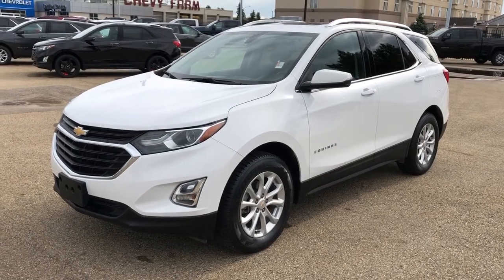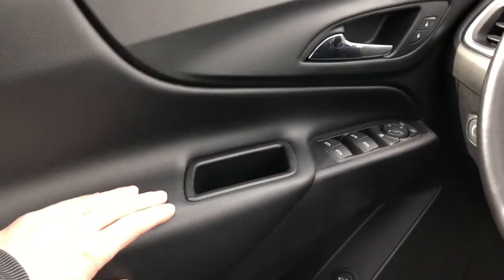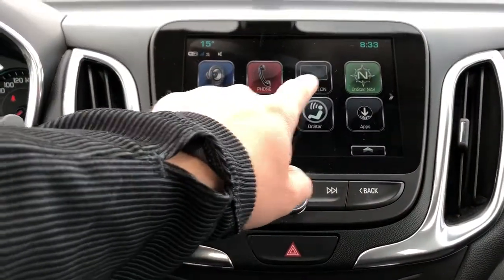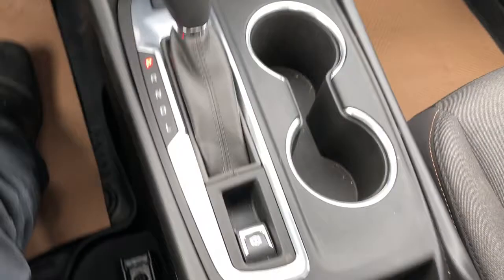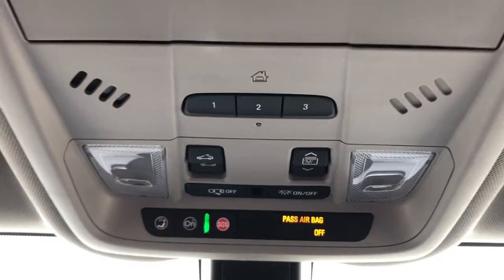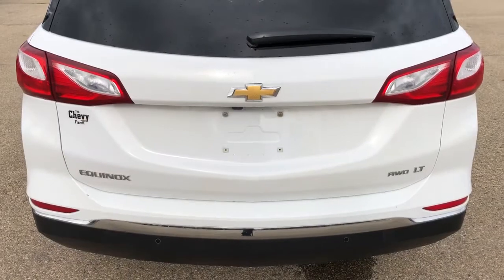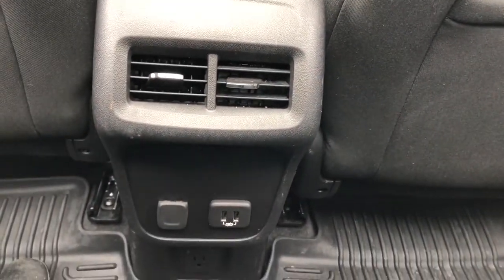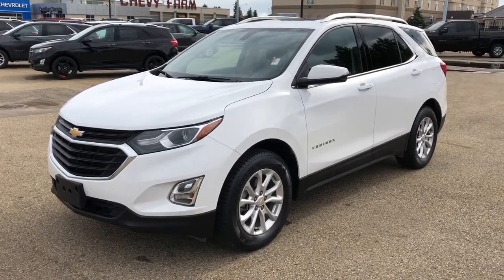2018 Chevrolet Equinox LT Review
*No Accidents- GM Certified *All Wheel Drive with 1.5L Turbo *Power Sunroof *Premium Cloth Heated Bucket Seats *Power Driver Seat *Remote Starter *Automatic Climate Control *Rear Park Assist*Rear Cross-Traffic Alert  *Lane Change Alert with Side Blind Zone Alert *Turn Signal Mirrors *Power Liftgate *Universal Home Remote *17 Inch Aluminum Wheels *Infotainment with 8 Inch Touch Screen Display *Sirius Satellite Radio *Plus much much more.
Why purchase your Pre-Owned vehicle at Westgate Chevrolet- the Chevy Farm:
1) We have the most polite and experienced management and sales staff in Alberta.
2) We sold more Certified General Motors vehicles than any other dealer in Western Canada.
3) Lifetime FREE oil changes (GM vehicles only)
4) Certified vehicles all come with an extended warranty.
5) "In House Financing" available for our customers with credit challenges. We understand, care and are discreet.
6) Used vehicle "In House Leasing" for personal or companies.
7) Online trade in appraisals and finance applications.
Again, thank you so much. We look forward to serving your pre-owned vehicle needs. (Uploaded by DataDriver).